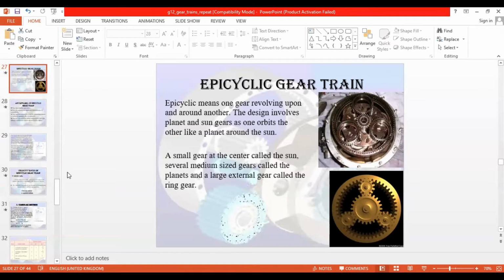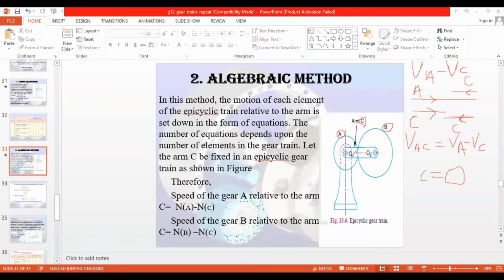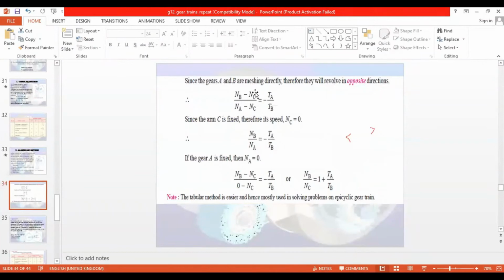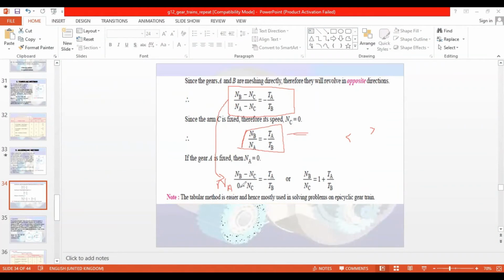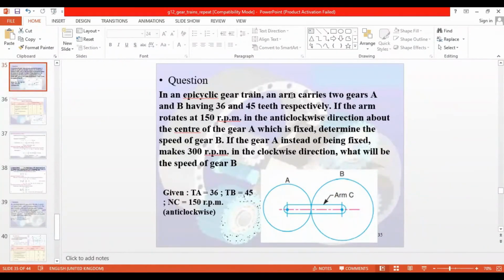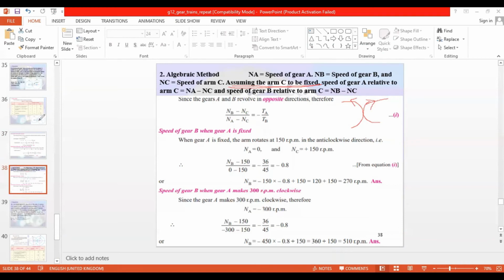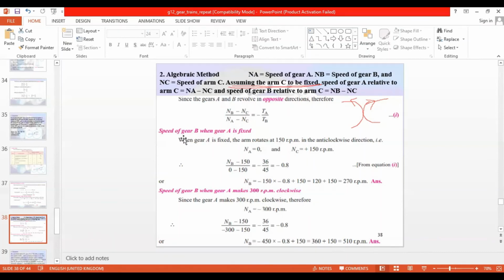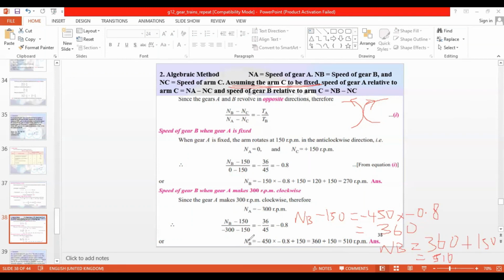Algebraic method of solving the numerical on Epicyclic Gear Train - Theory of Machines